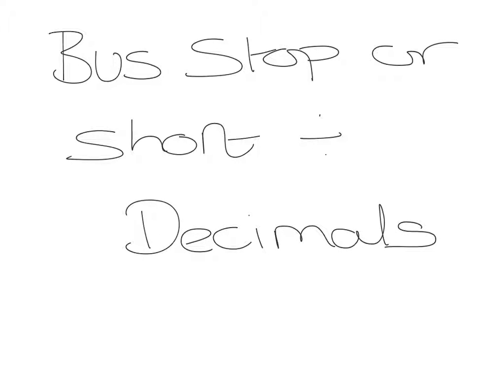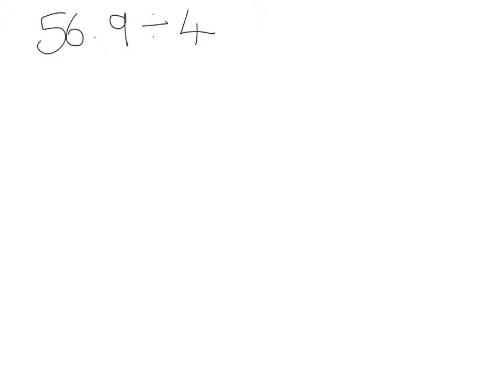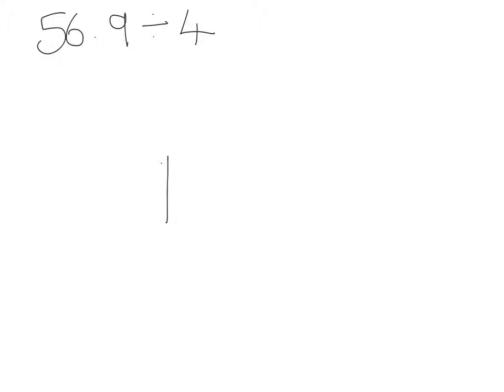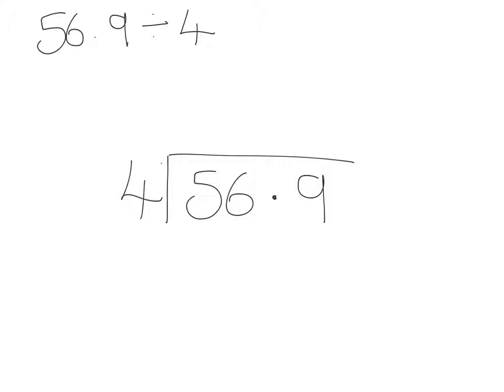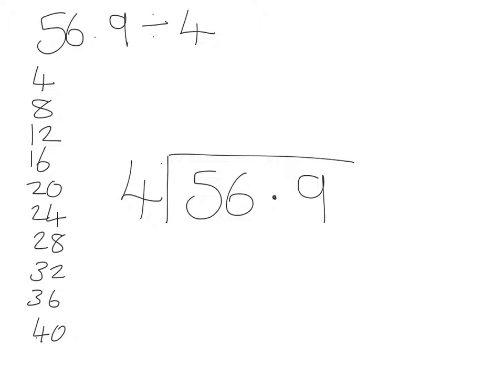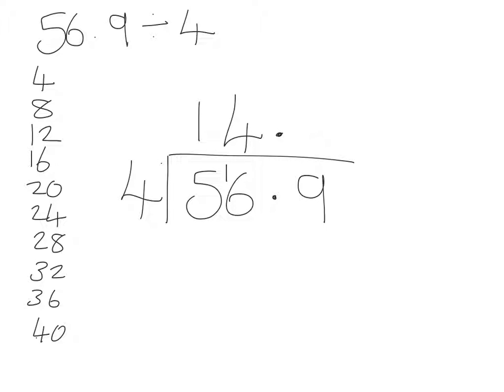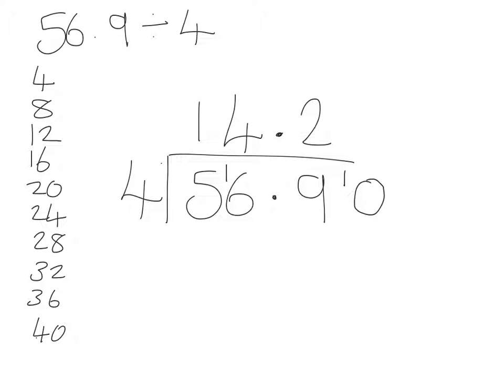Bus stop divsion decimals